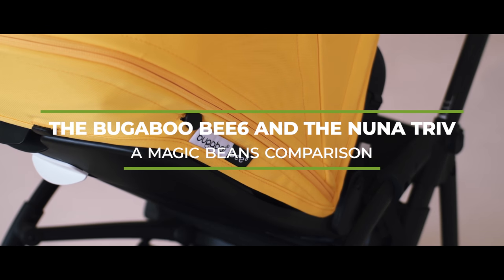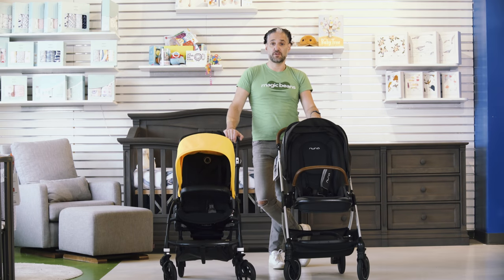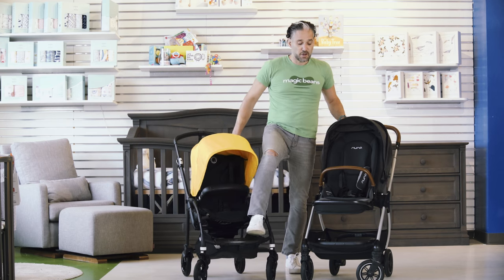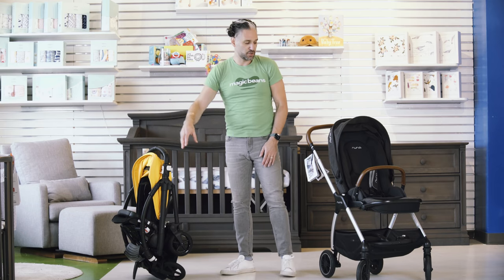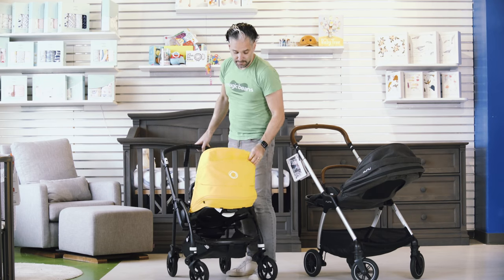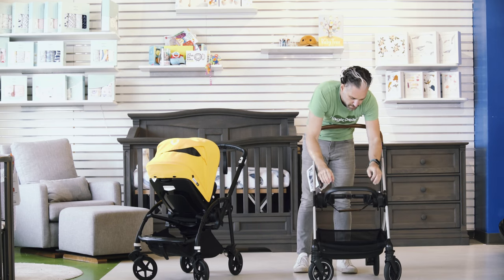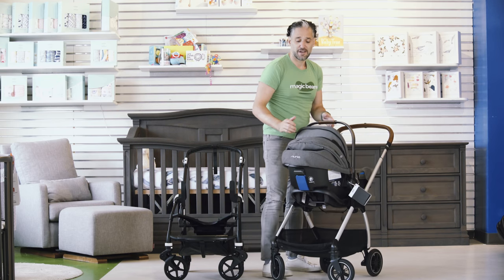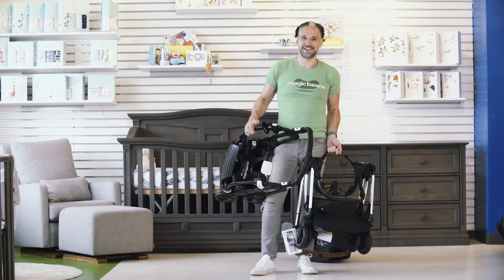Bugaboo Bee6 vs. Nuna TRIV 2021 | Stroller Comparison | Stroller Review | Magic Beans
If you're searching for the perfect lightweight and compact stroller for your family, it's likely you're comparing the Bugaboo Bee6 and Nuna TRIV. Both are exceptionally lightweight yet feature many of the qualities you'd expect from a full-size stroller like all-wheel suspension, adjustable handlebars, and reversible reclining seats. In this video, Eli breaks down exactly how these two strollers are different so you can decide if one of them is right for you!

Any questions? We'll match you with the perfect stroller for your family and lifestyle.